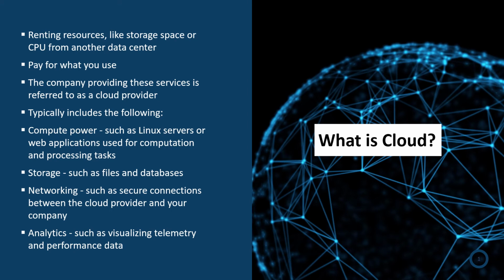4. What is Cloud? Part 2